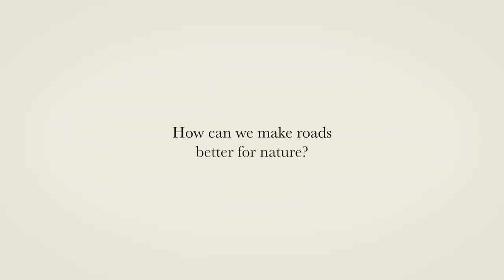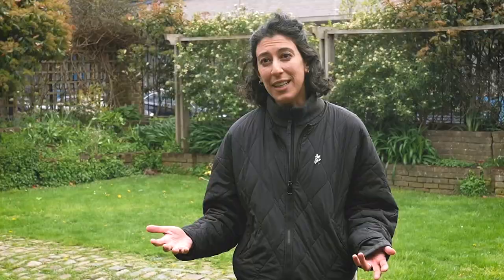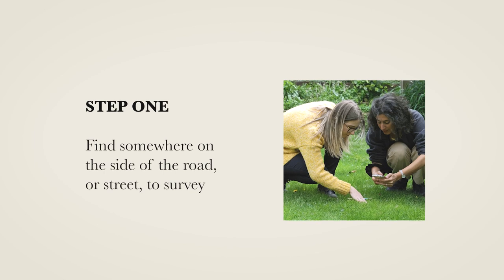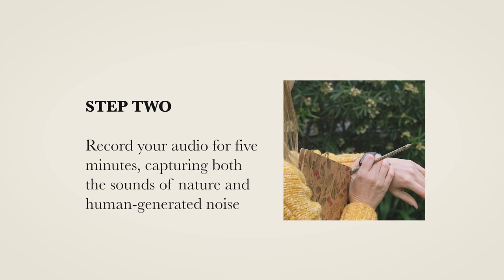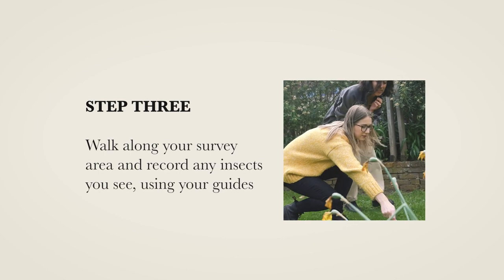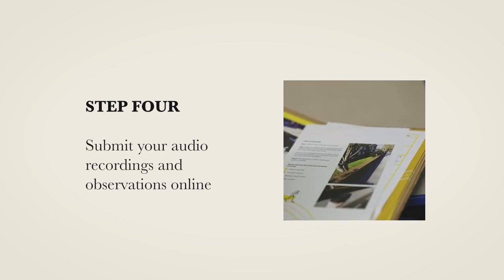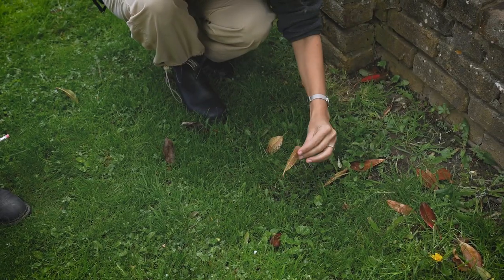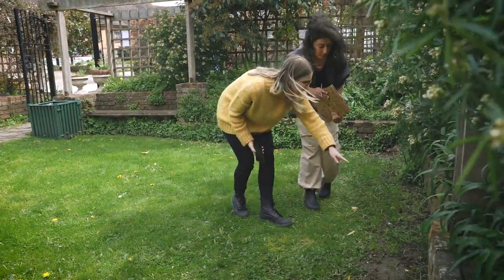EarthDay with the Natural History Museum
On Earth Day 2023, the Natural History Museum
 has launched its newest project: Nature Overheard

. The Princess of Wales is Patron of the Museum,
 so we went out into our local community in
North Kensington to find out a bit more...

Find out more about the project on the Natural History Museum's